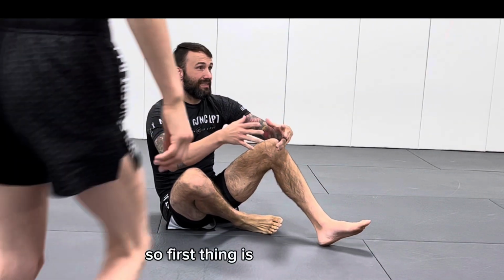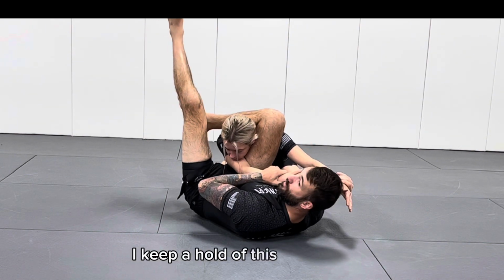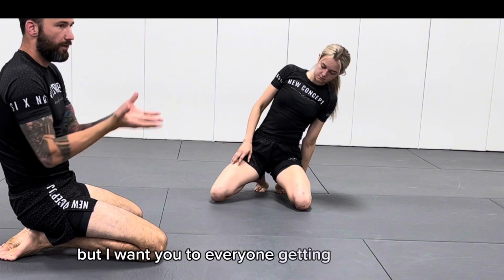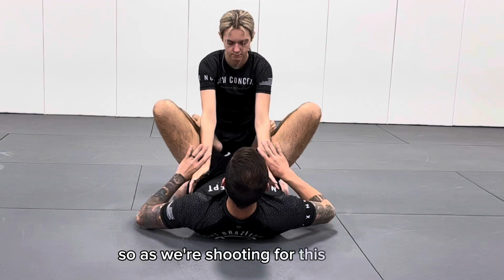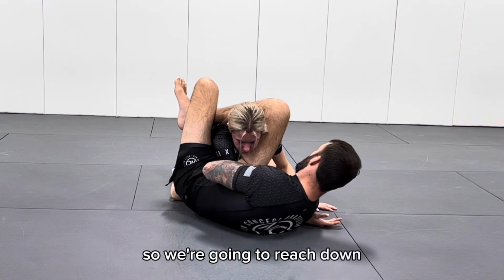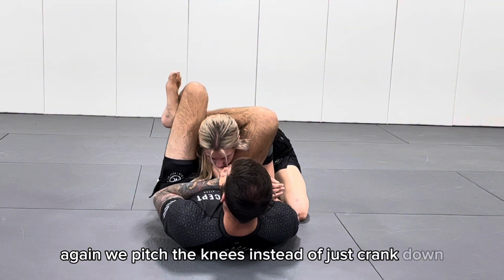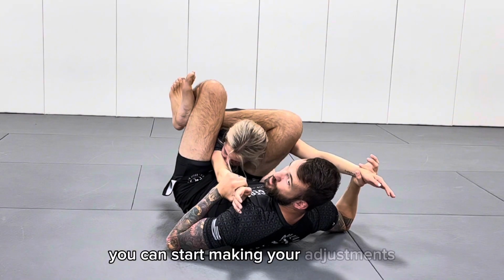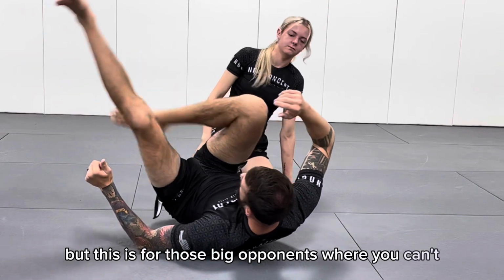New Concept BJJ | Triangle Mechanics From Guard | NoGi Coach Caleb Flippin DTX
BJJ Tutorial: How to Triangle Mechanics from Guard

Join New Concept BJJ and Caleb Flippin, Brazilian Jiu-Jitsu NoGi Coach, as he delves into the intricacies of executing this powerful submission from the guard position.

Key Mechanics Unveiled:
•Creating the perfect angle for a tight triangle setup.
•Utilizing hip movement and control to secure the triangle position.
•Fine-tuning your foot and leg placement for maximum effectiveness.

Benefits:
Enhance your understanding of the triangle choke mechanics with this detailed tutorial. Master the nuances of each movement and element, ensuring your triangles are executed with precision and control.

Ready to level up your BJJ game and you are in the Dallas, TX area? Book a Free 30 Minute 1-on-1 with a Coach!

Or come visit us At New Concept BJJ
ADDRESS
7035 Greenville Ave, Suite 101A Dallas Texas, 75231
PHONE NUMBER